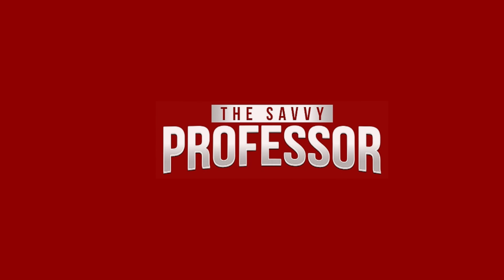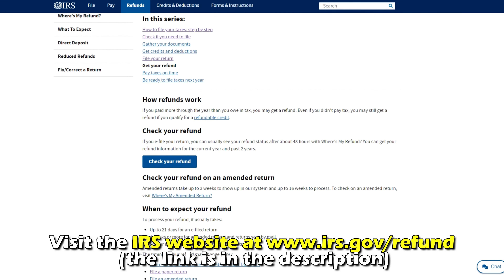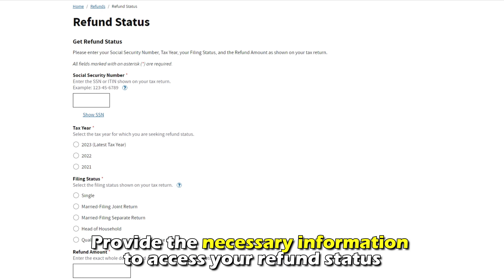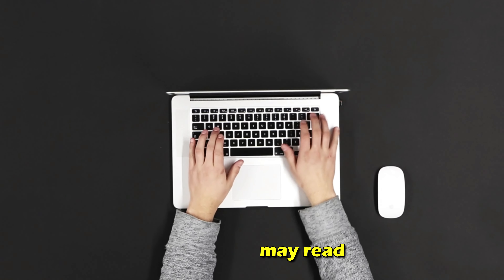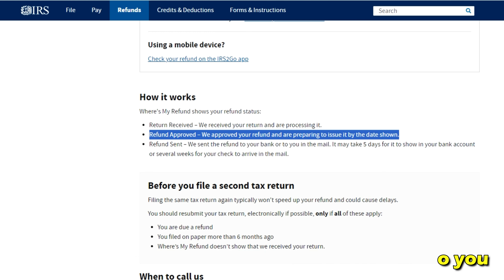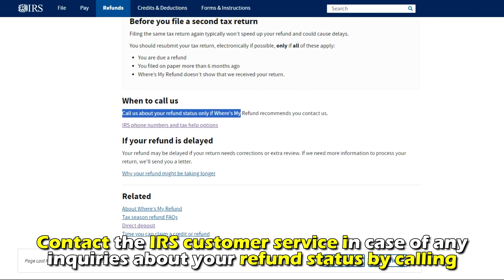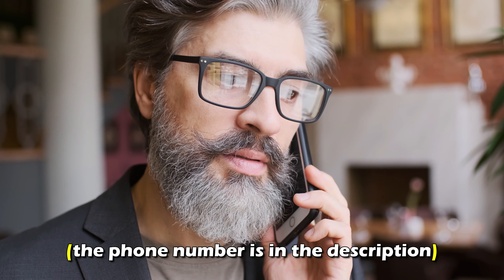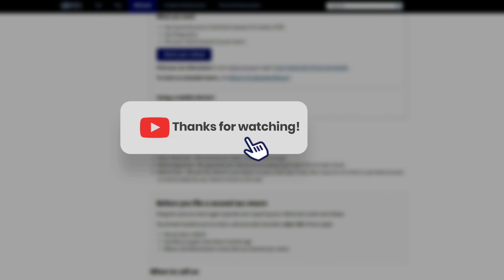How To Check IRS Refund Status (How To Track Your IRS Refund Status)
How To Check IRS Refund Status (How To Track Your IRS Refund Status). In this video tutorial I will show you how to check IRS refund status.

1.
2. Go to the ‘check my refund status’ tab and click on it.
3. Provide the necessary information to access your refund status.
4. Once you’ve entered your credentials, submit the form and wait for the system to display the current status of your refund.
5. The status may read:
■ Received meaning your tax refund has been received and is being processed.
■ Approved, indicating that your refund has been approved and the IRS is preparing to send it to you.
■ Sent to indicate that your refund has been sent to your bank account or by mail as a cheque.
6. Contact the IRS customer service in case of any inquiries about your refund status by calling “800-382–9463”. You will need to provide them with your personal details about your tax returns.